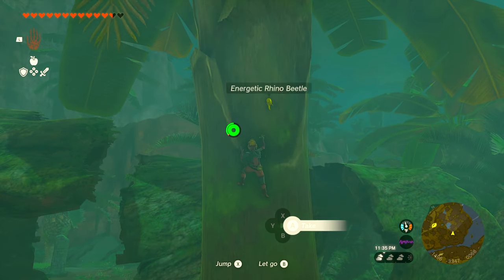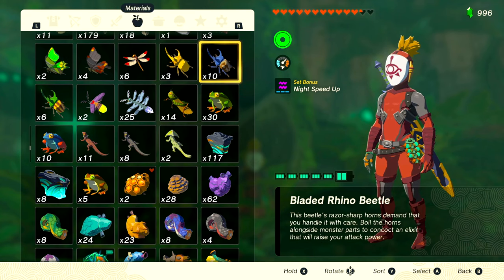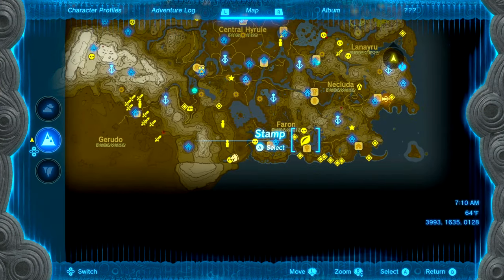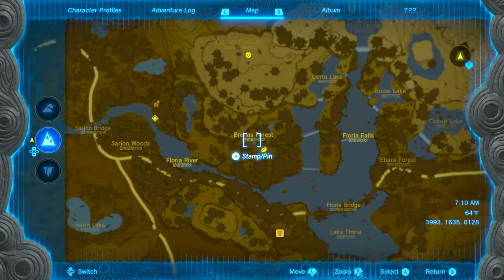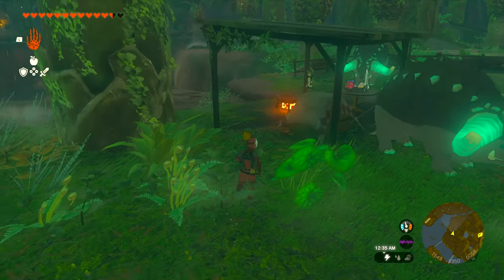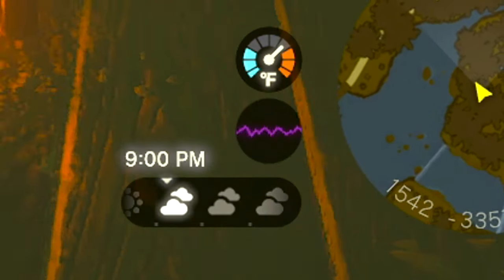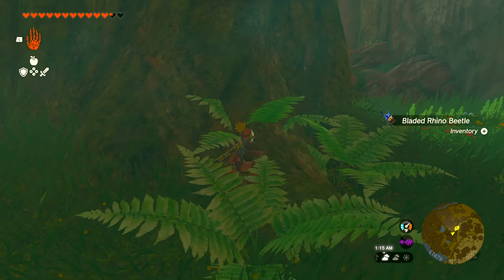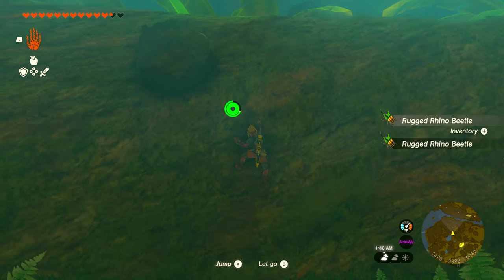Bladed Rhino Beetle Location FASTEST FARM! | Legend of Zelda Tears of the Kingdom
►About Legend of Zelda Tears of the Kingdom:
The Legend of Zelda: Tears of the Kingdom[b] is a 2023 action-adventure game developed and published by Nintendo for the Nintendo Switch. A sequel to The Legend of Zelda: Breath of the Wild (2017), Tears of the Kingdom retains many aspects of its predecessor, including the open world environment of Hyrule, which has been expanded to allow for more vertical exploration. Link, the protagonist of Tears of the Kingdom, is joined by Zelda and is opposed by a malevolent force that seeks to destroy Hyrule.

Tears of the Kingdom was conceived after ideas for Breath of the Wild downloadable content (DLC) had exceeded its scope. Its development was led by Nintendo's Entertainment Planning & Development (EPD) division, with Breath of the Wild director Hidemaro Fujibayashi and producer Eiji Aonuma reprising their roles. A teaser was shown at E3 2019 with a full reveal at E3 2021. Tears of the Kingdom was initially planned for release in 2022 before being delayed to May 2023. It received acclaim, with praise for its expanded open world and features encouraging exploration and experimentation.